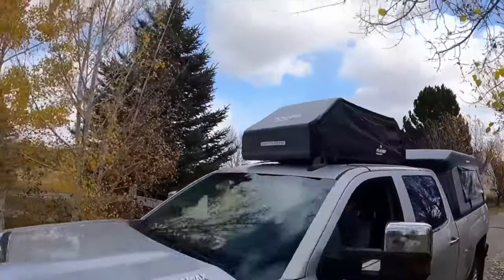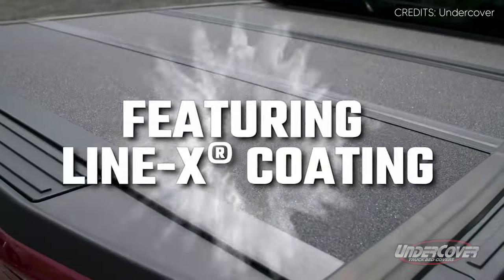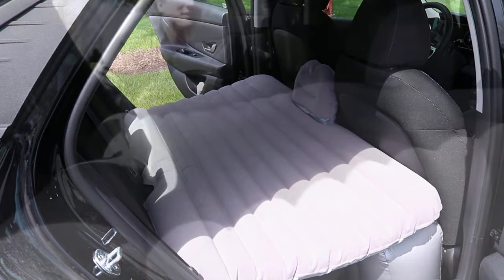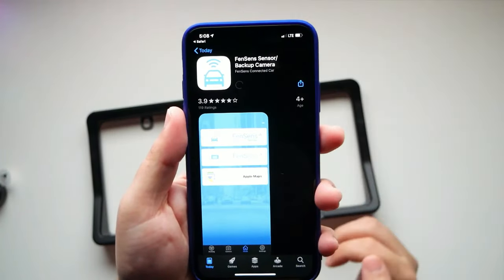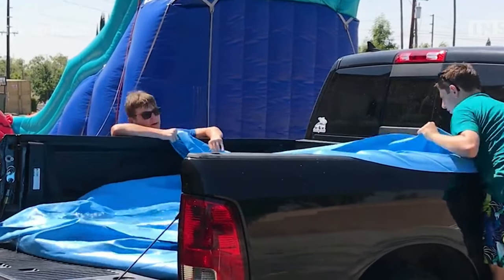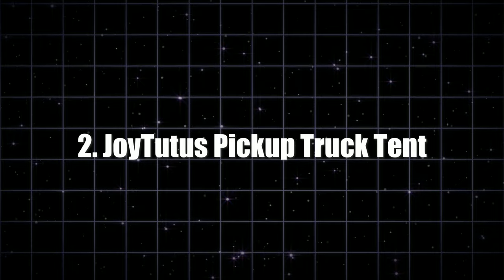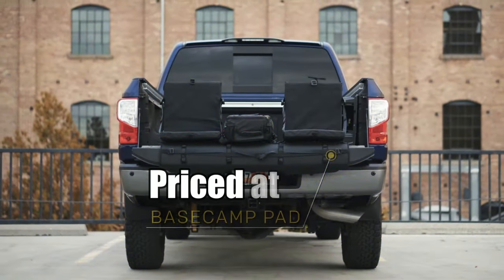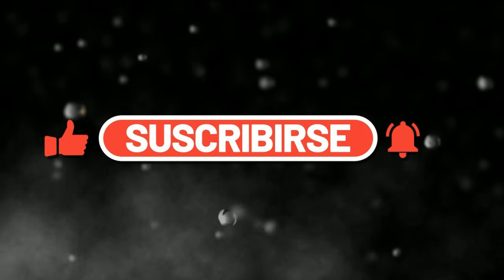8 COOL INVENTIONS FOR A PICKUP TRUCK!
🚚 Ready to supercharge your pickup truck? In this video, we're unveiling 8 innovative inventions designed to take your truck to the next level! Whether you're a seasoned truck enthusiast or just looking to boost your truck's functionality, we've got something for everyone.

Join us as we explore these incredible inventions, from ingenious storage solutions to high-tech upgrades that will make your pickup truck more versatile and convenient than ever. These innovations are a game-changer for truck owners, and you won't want to miss them.

Share your thoughts and let us know which invention caught your eye!

It's time to transform your pickup truck into a powerhouse of convenience and innovation. Watch now and discover the possibilities! 🛠️🔧🚀